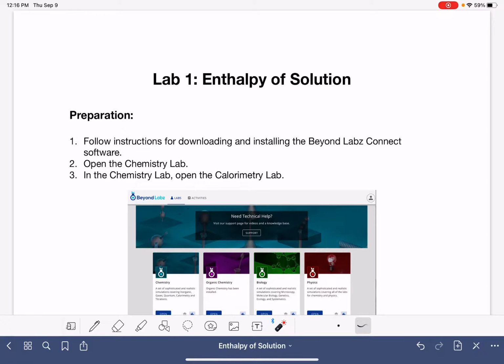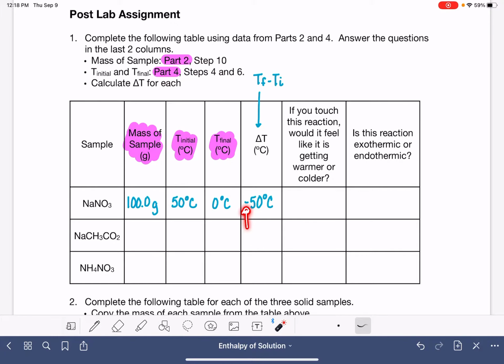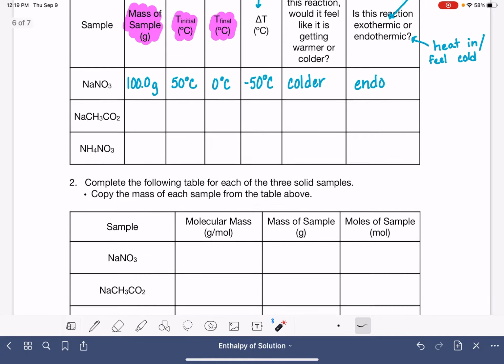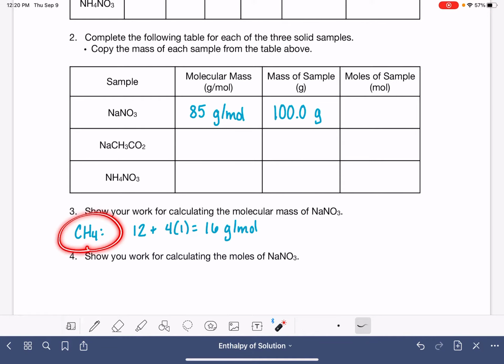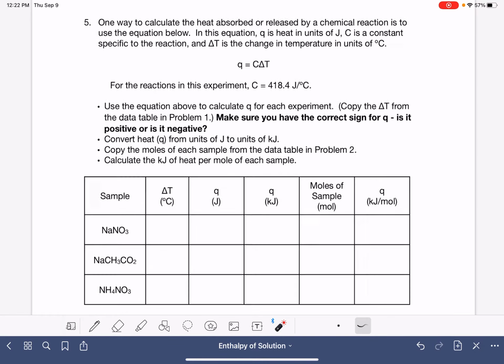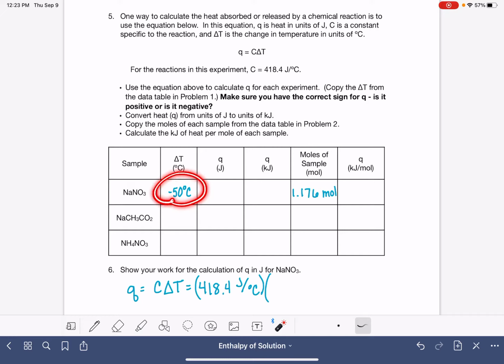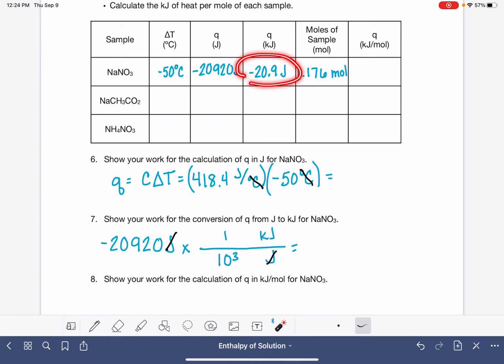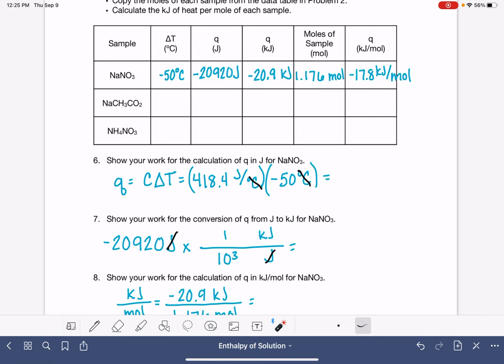Lab 1 (Enthalpy of solution) post-lab tutorial